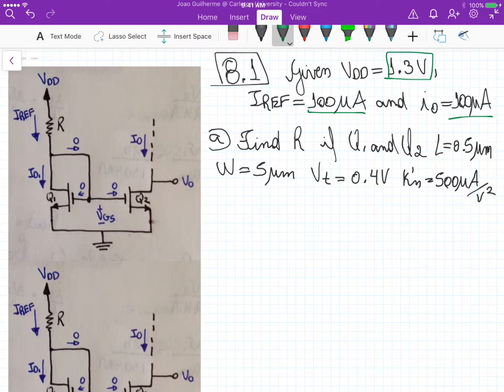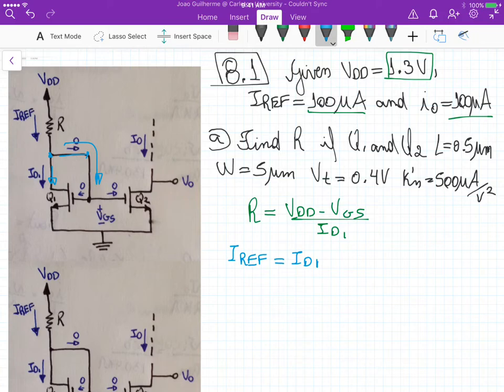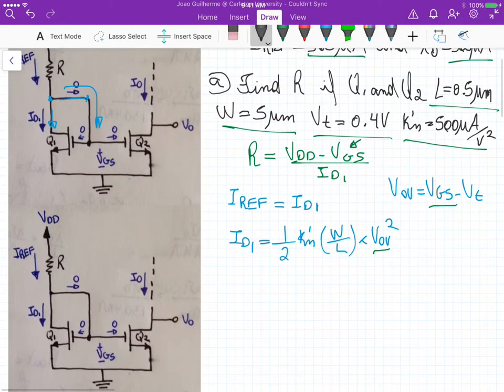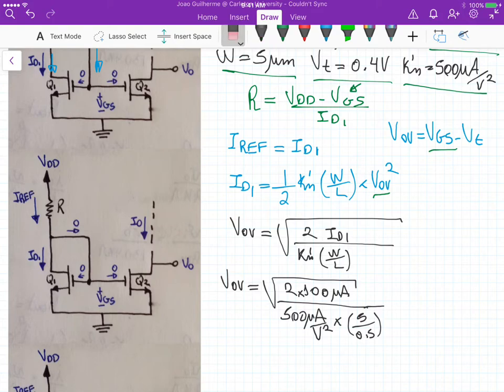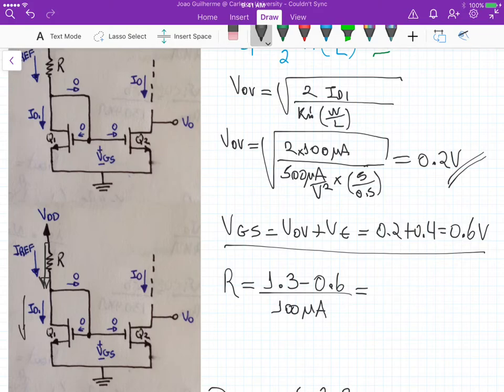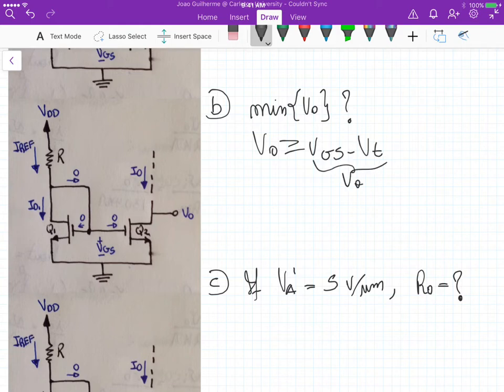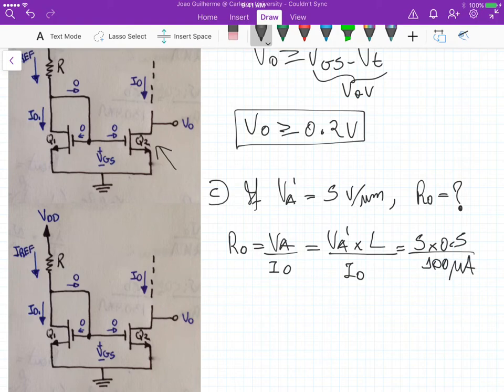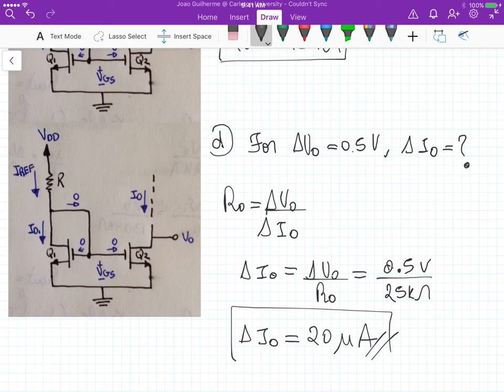PA 10 Problem 13